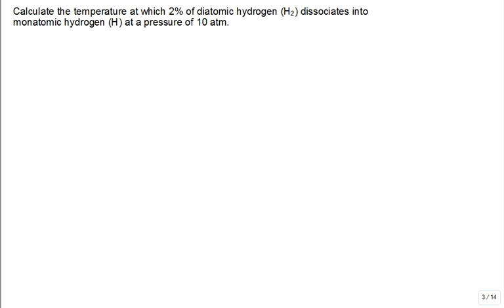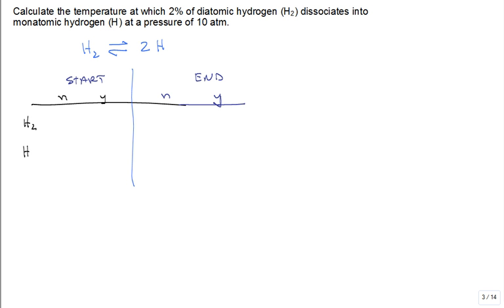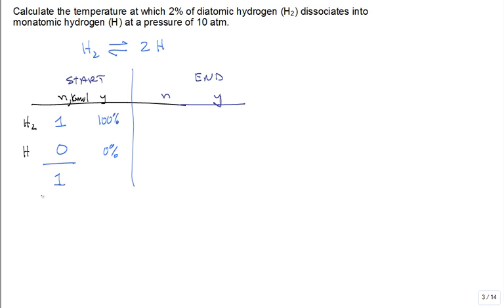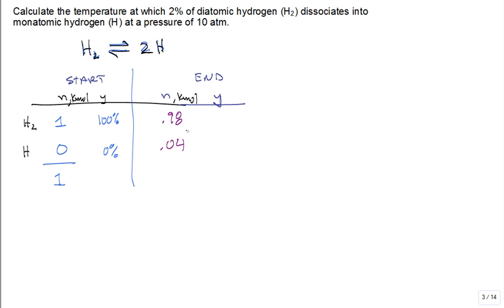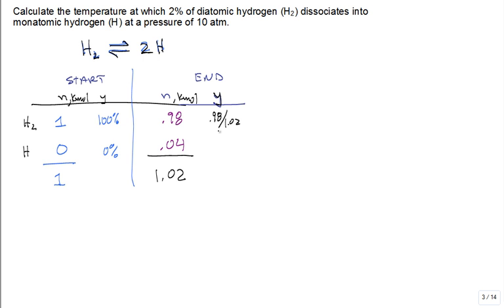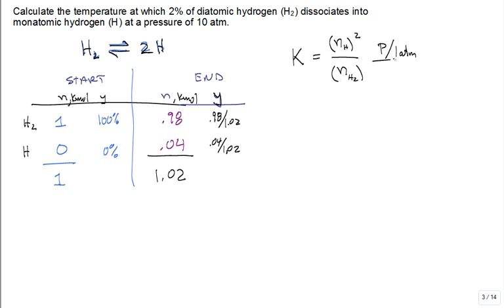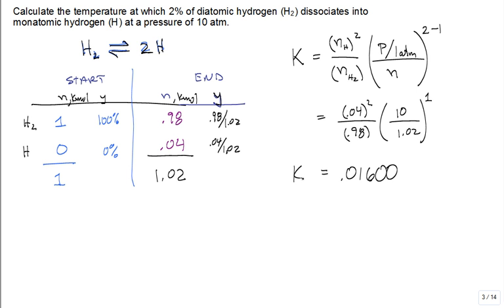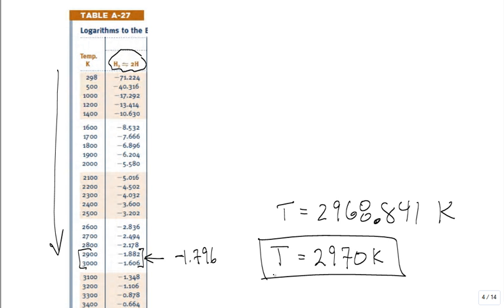Dissociate H2, calc temp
Calculate the temperature at which 2% of diatomic hydrogen (H2) dissociates into monatomic hydrogen (H) at a pressure of 10 atm.